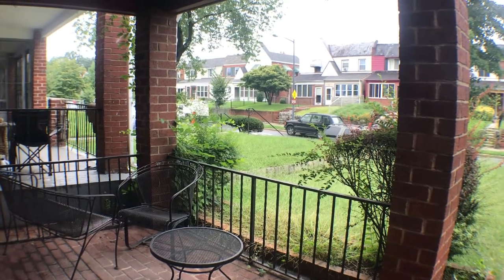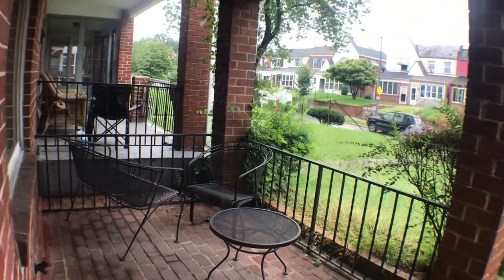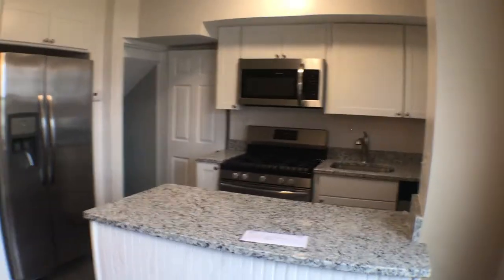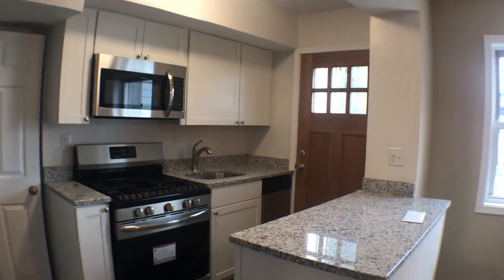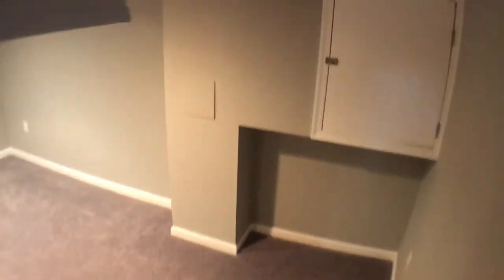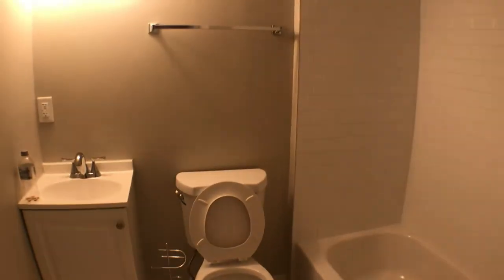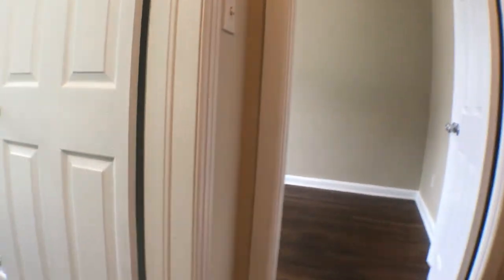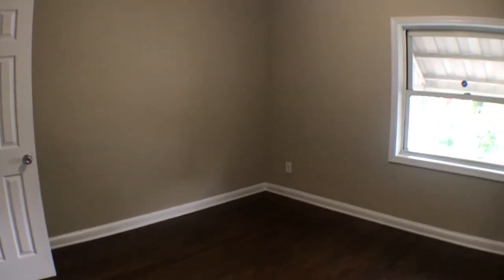3330 Blaine Street NE Video Walk Through